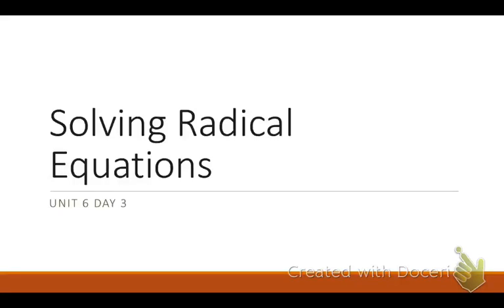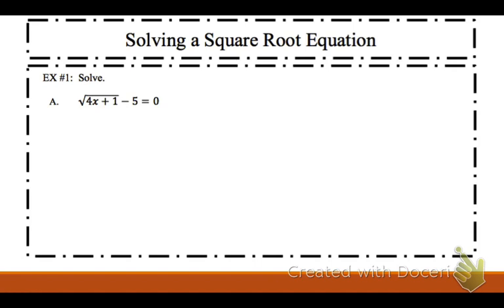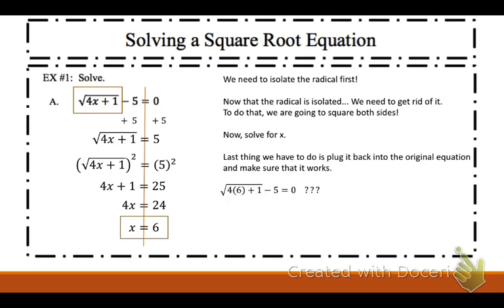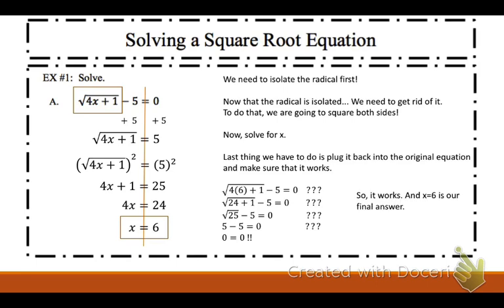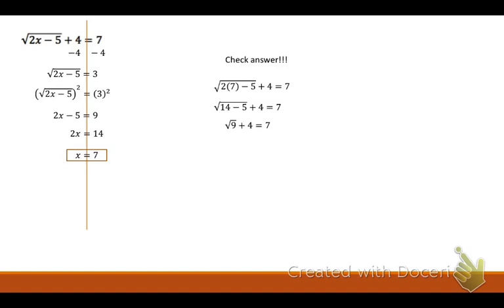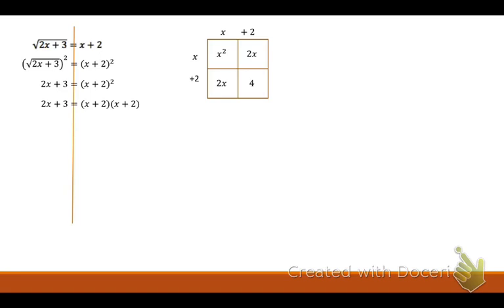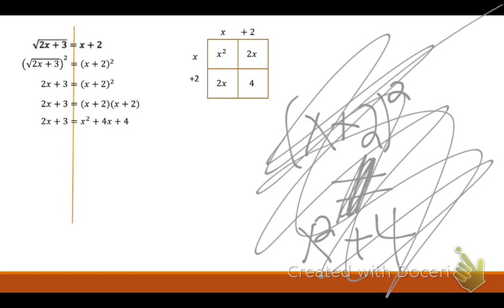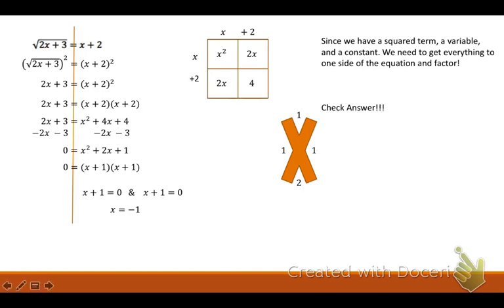6.3 Solving Radical Equations